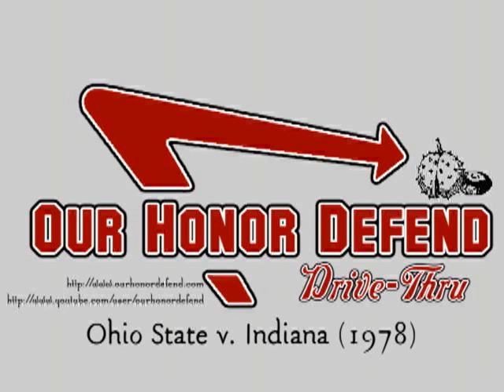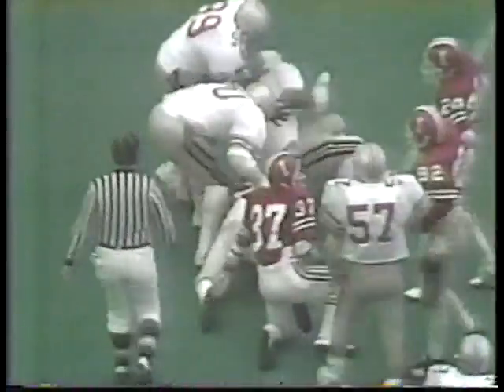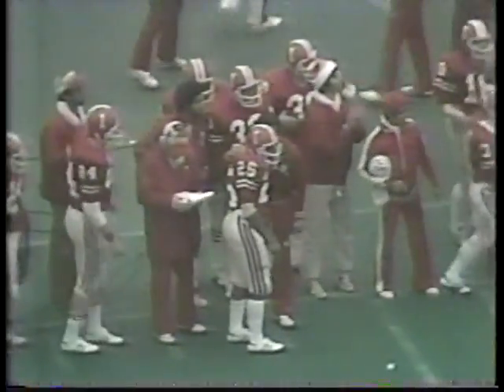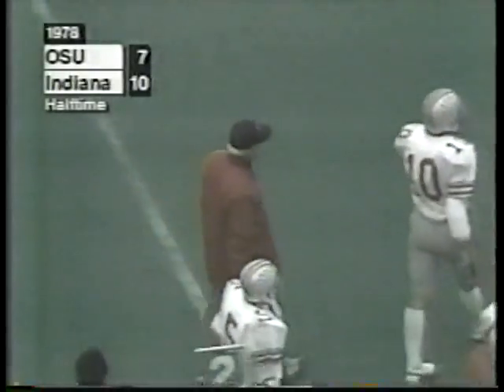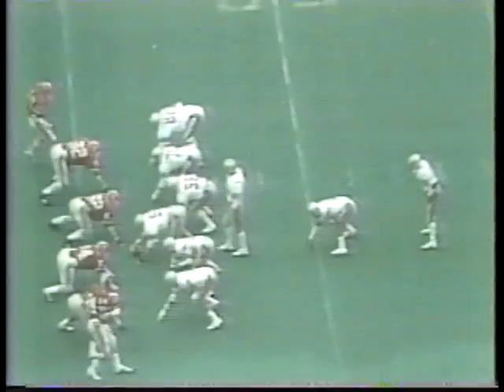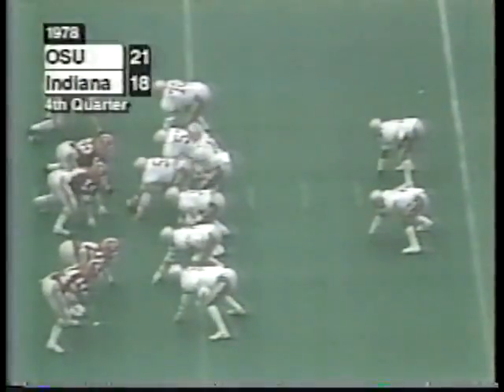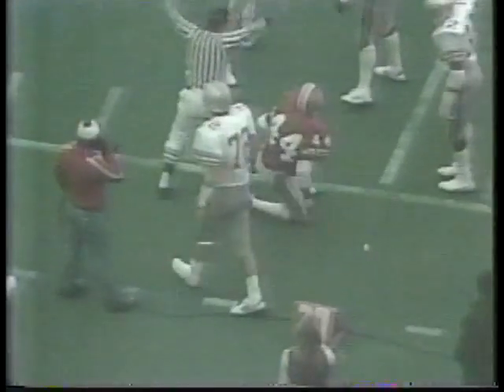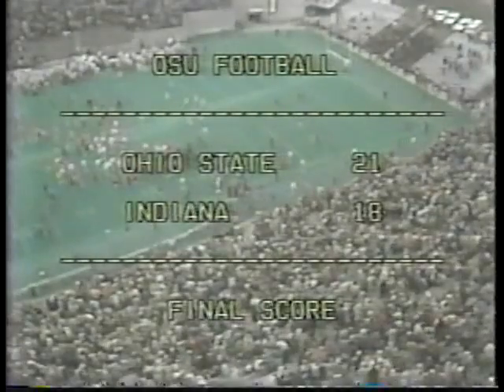1978: Ohio State v. Indiana (Drive-Thru)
Woody's last victory.  Ron Springs and Calvin Murray were injured and replaced with Joel Payton and Ricky Johnson during this game.  Tom Cousineau also played like a bad, bad man.  I'm not sure who exactly started this game and who didn't.